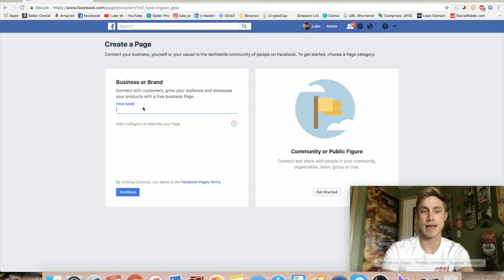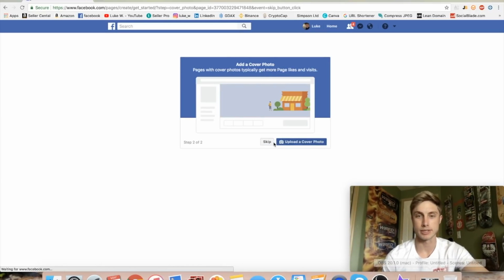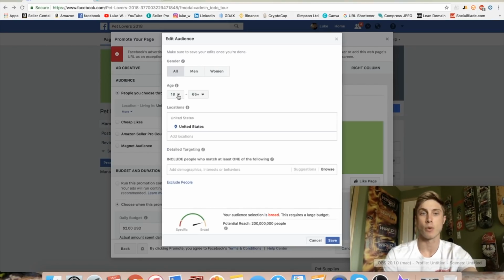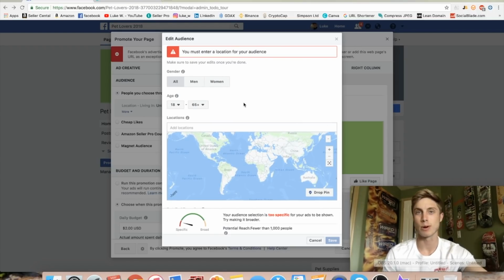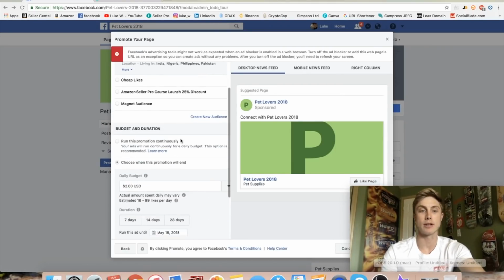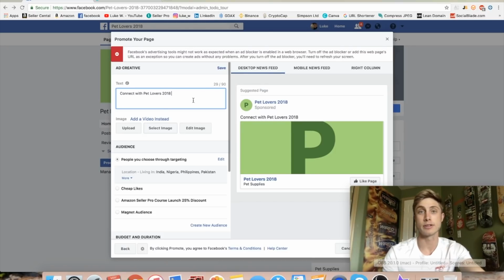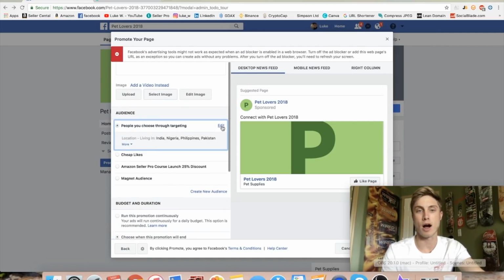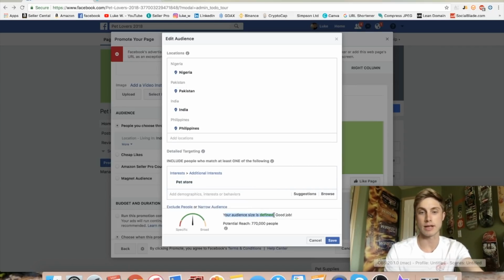How To Build Your Amazon Brand with CHEAP Facebook Ads!